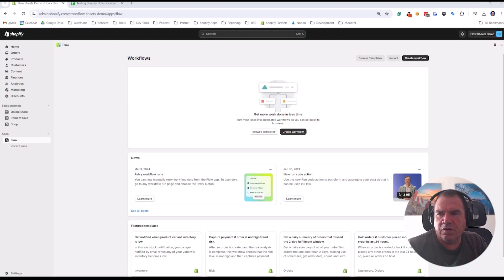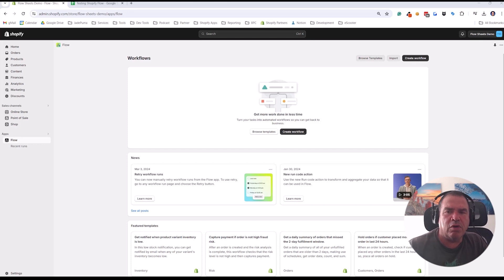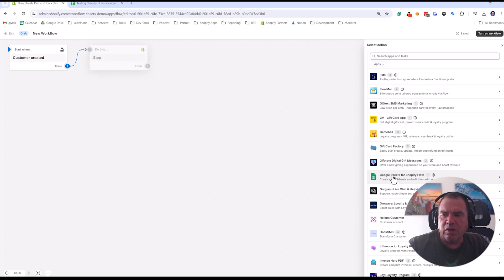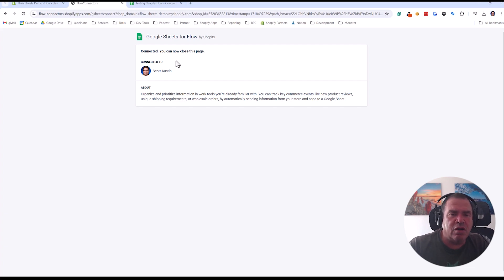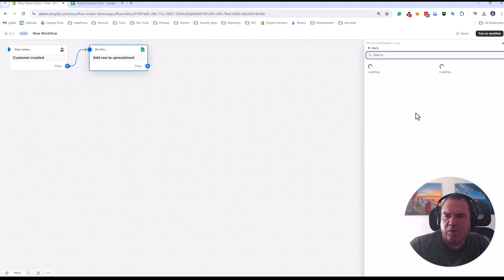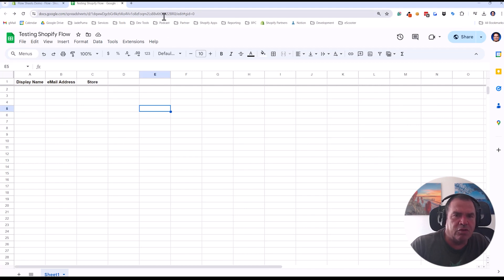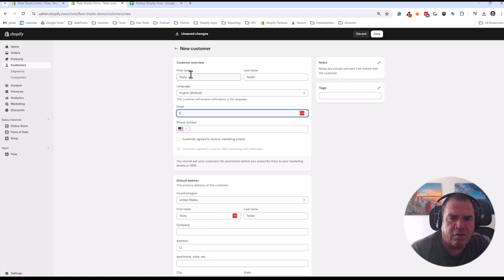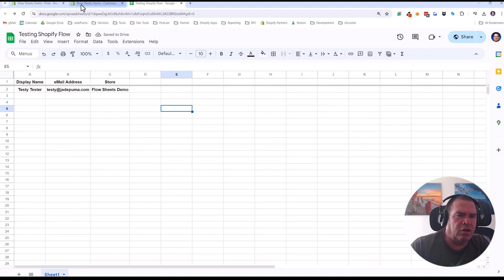Connecting Shopify Flow to Google Sheets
Please note that I do not provide personal assistance in the video's comments.  If you have specific questions or need personalized guidance, you can schedule a live consultation with me I'm available to help you further in a one-on-one session.